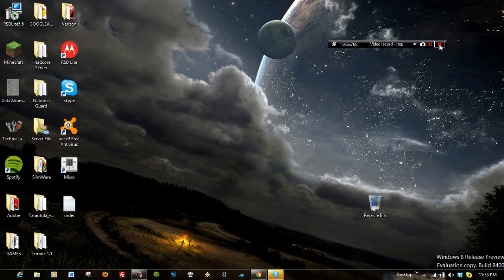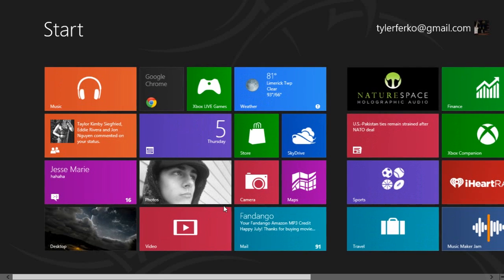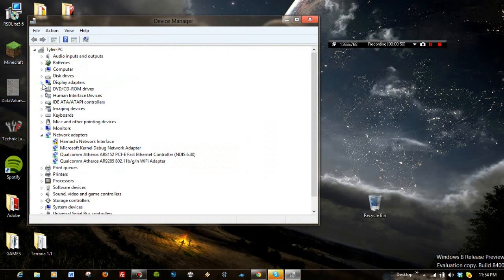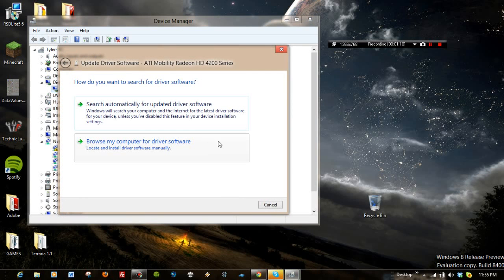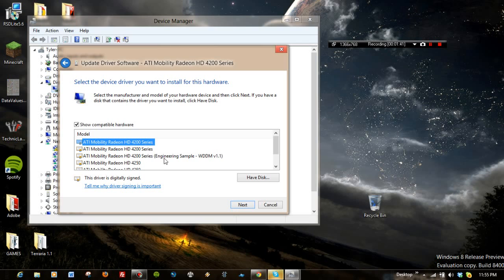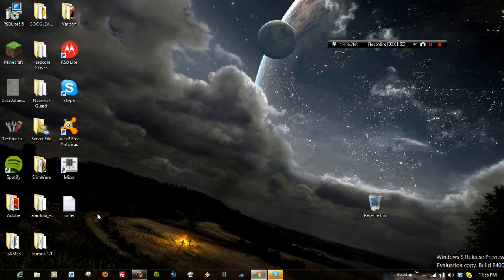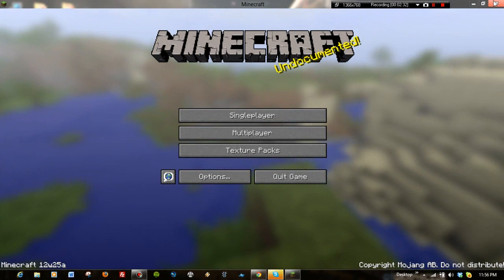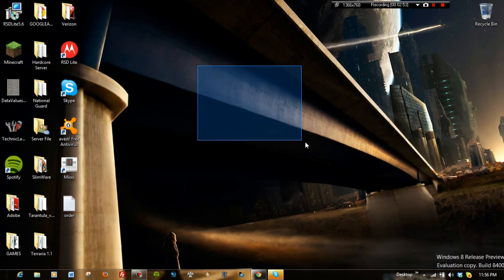HOW TO FIX MINECRAFT GRAPHICS ISSUE ON WINDOWS 8 PRERELEASE (ATI Mobility Radeon 4200 Series)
This is how i got my Minecraft to work (praise notch) on Windows 8 prerelease :D

Sorry for the bad audio... I selected the wrong mic -__-